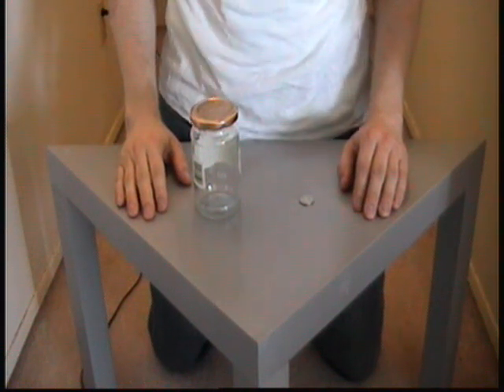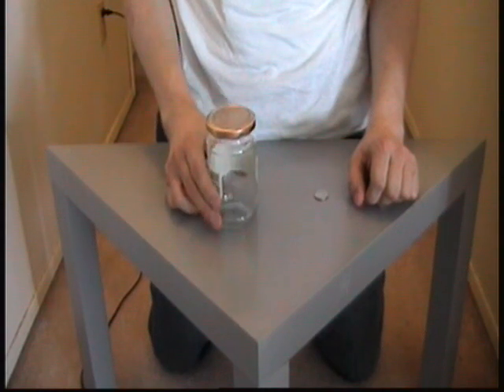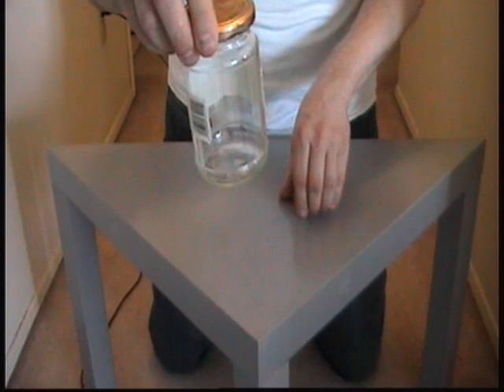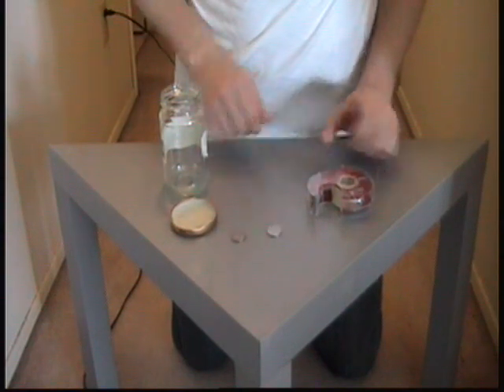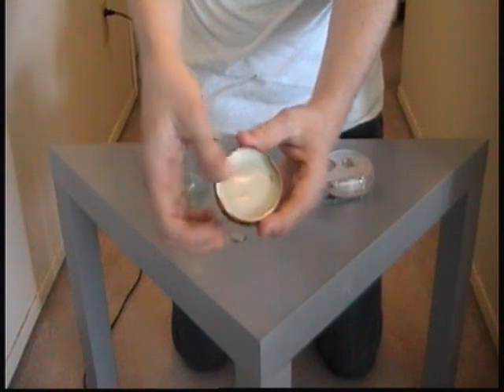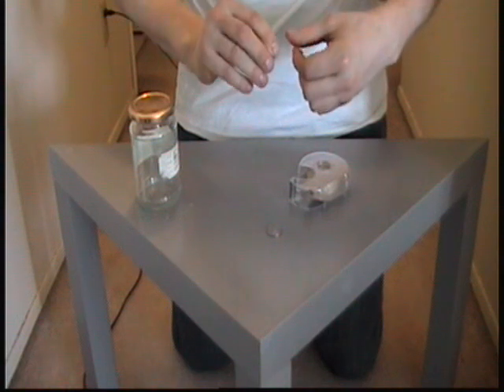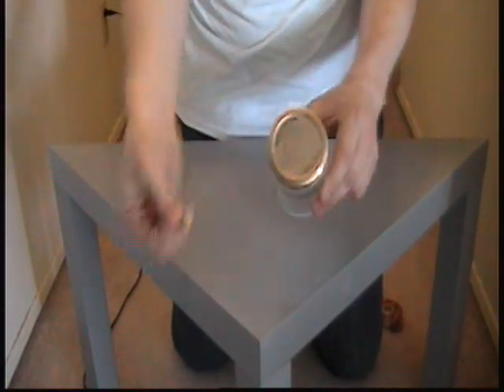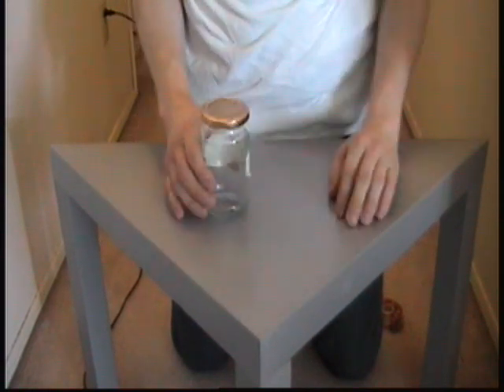Coin Through Jar Magic Trick Revealed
You want to know how to get a coin into an ordinary jar without opening it? Watch the video to find out!